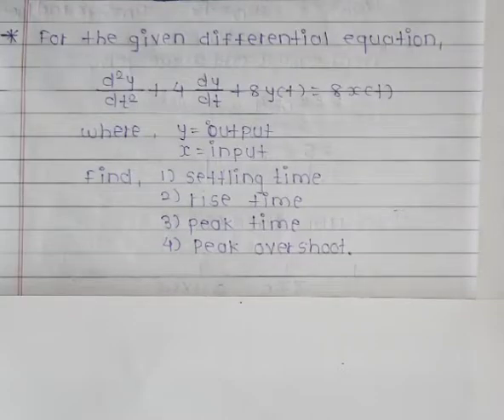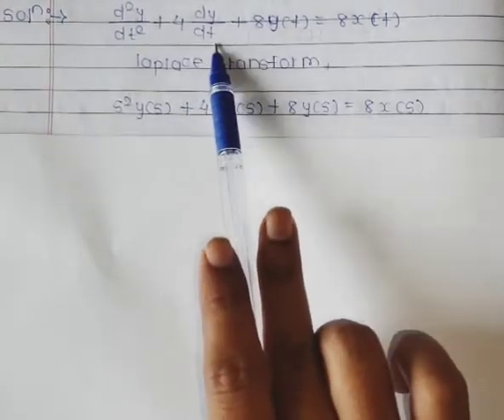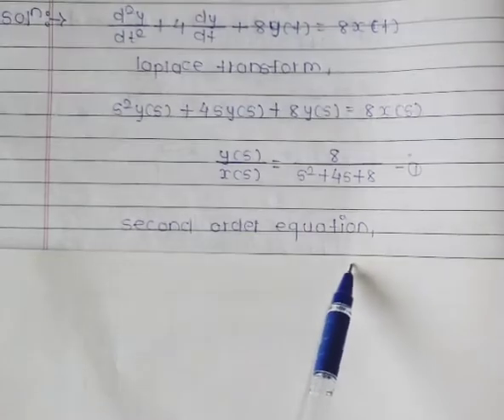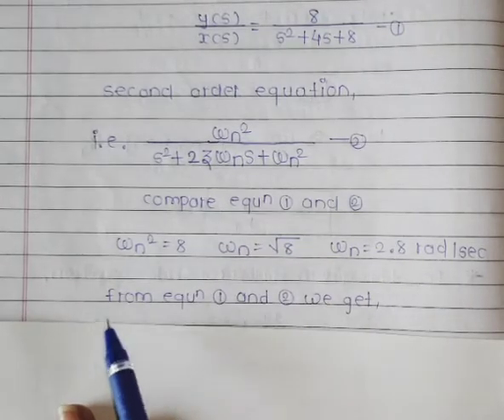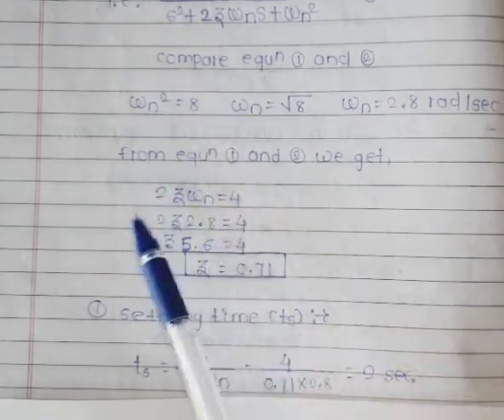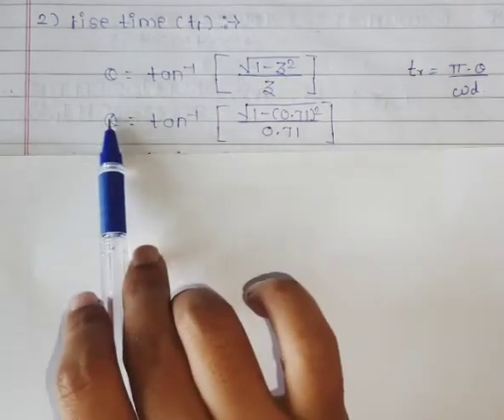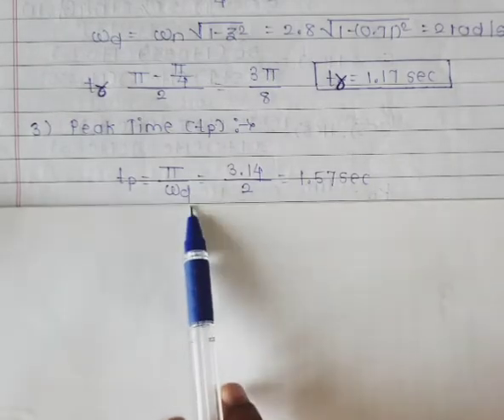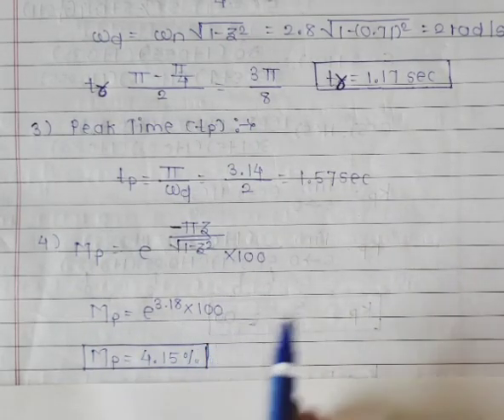Problem 1: based on time response Specification or transient response Specification| LECTURE 20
1) Problem 1: based on time response Specification or transient response Specification